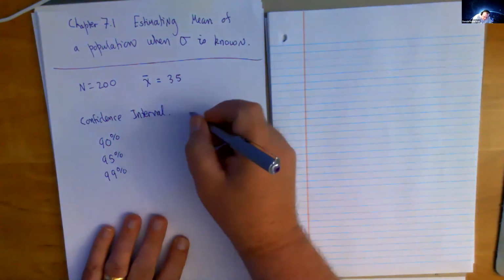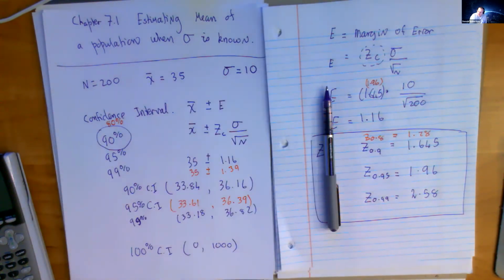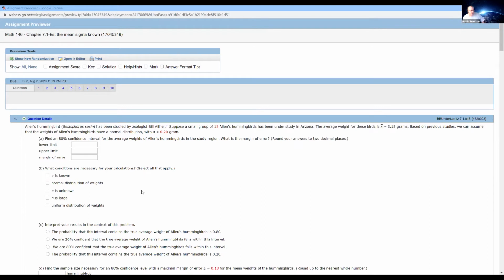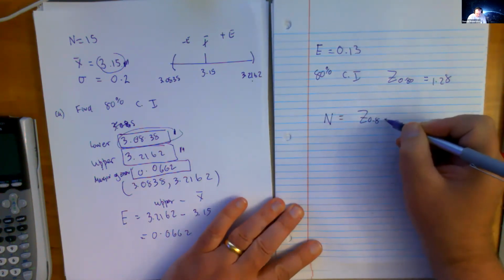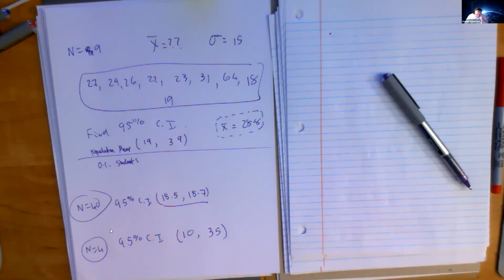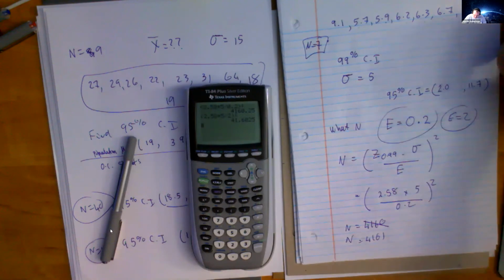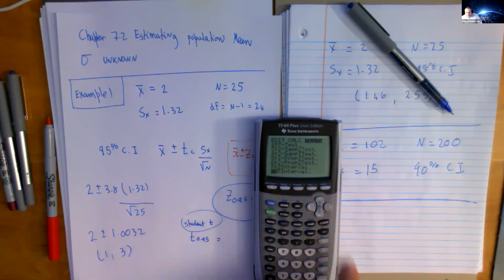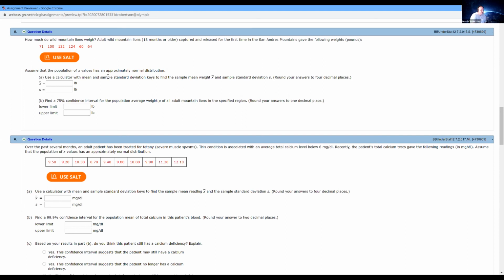Math 146 Lecture 7 Monday 27th July